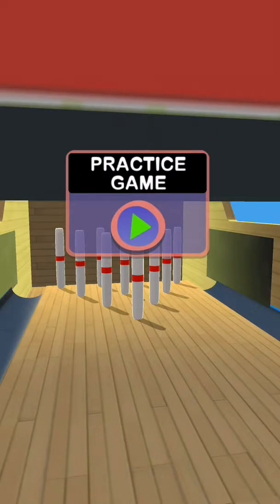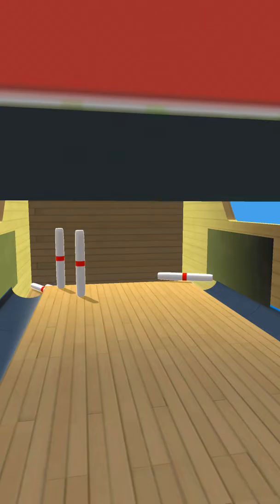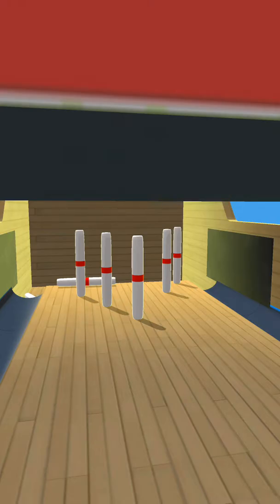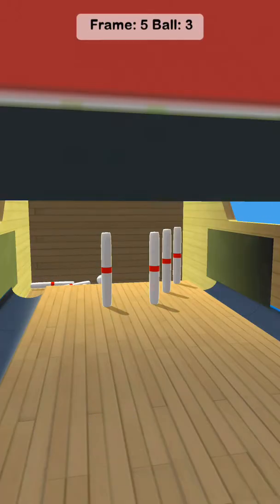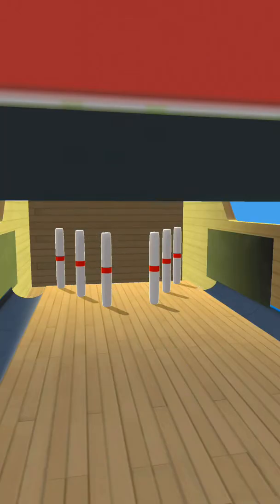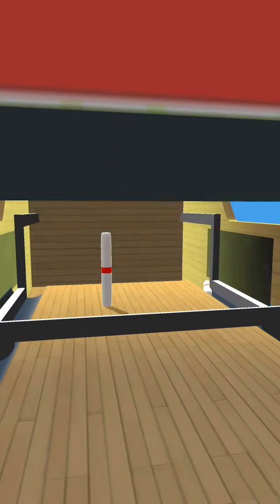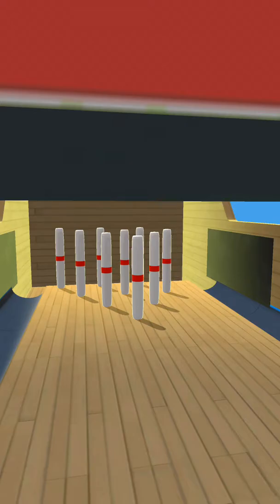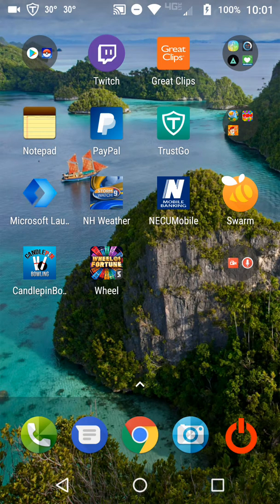Candle Pin Bowling (Android Game) Hi-Score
Personal High Score